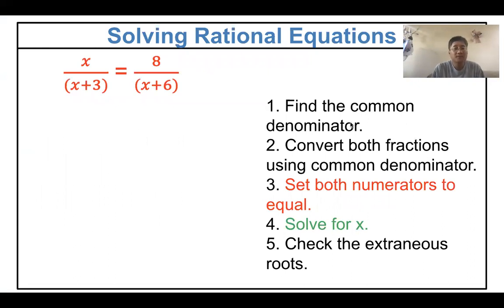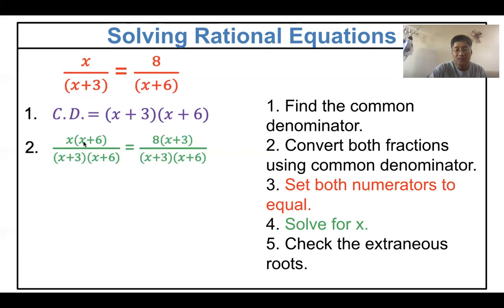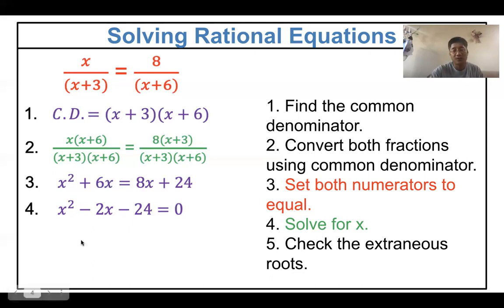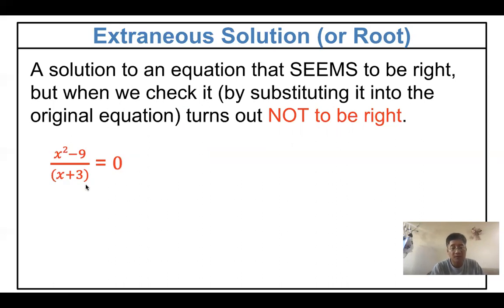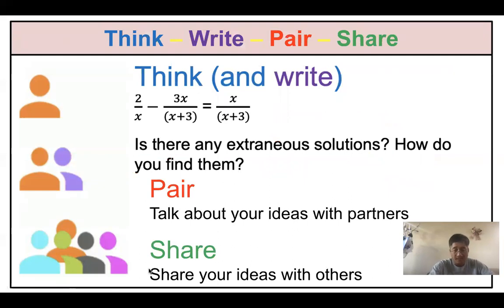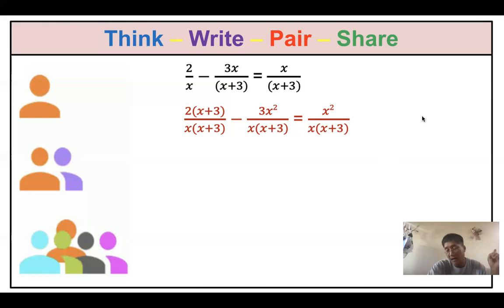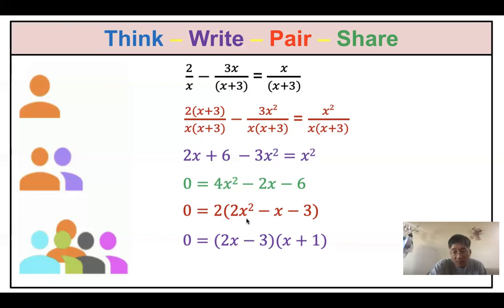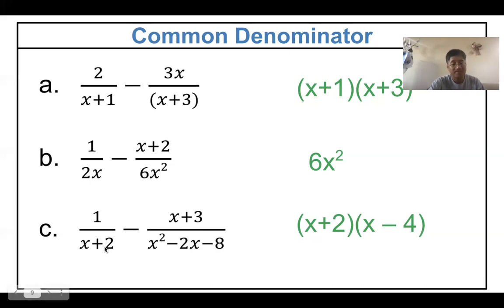5 4B Solving Rational Equations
Mr. Kim